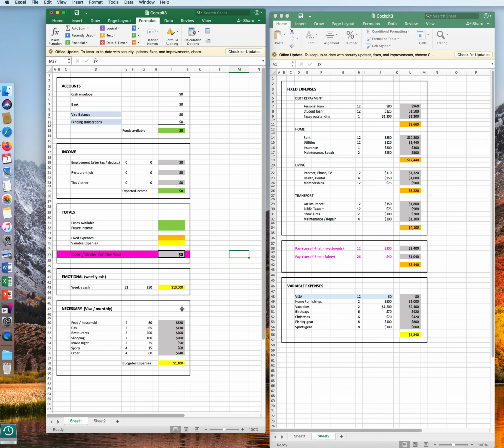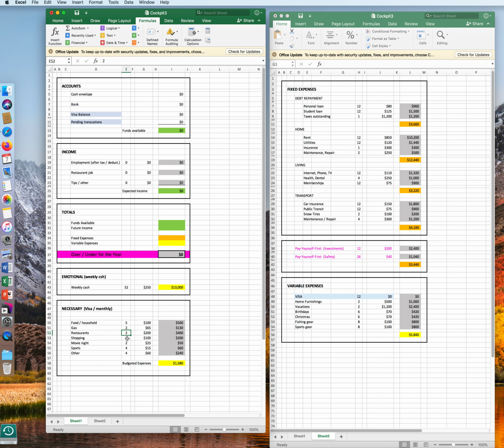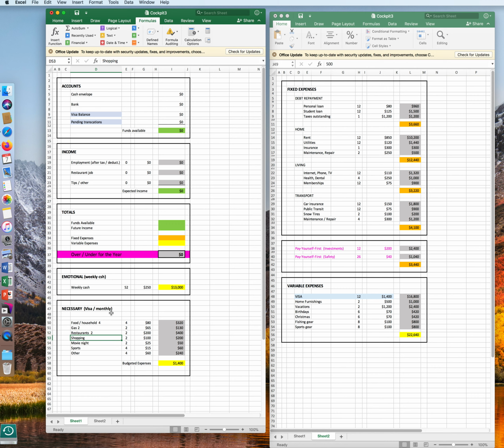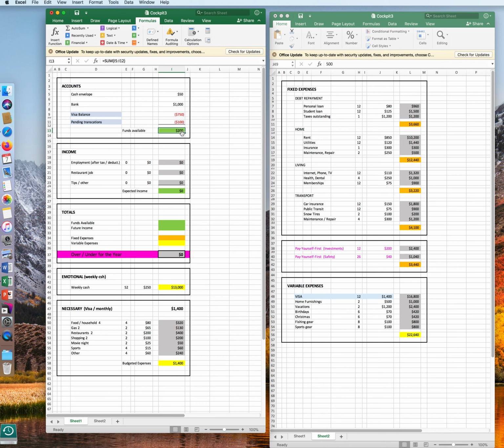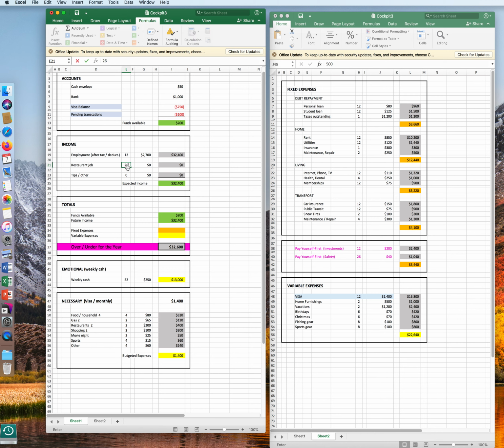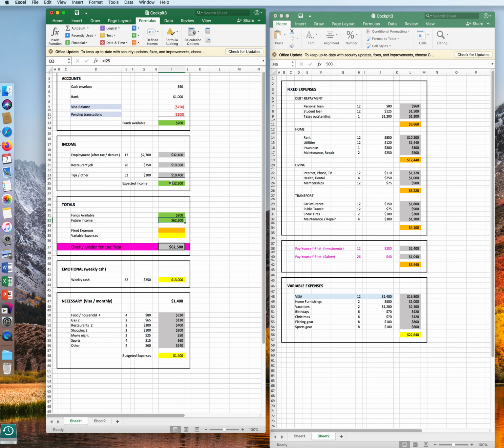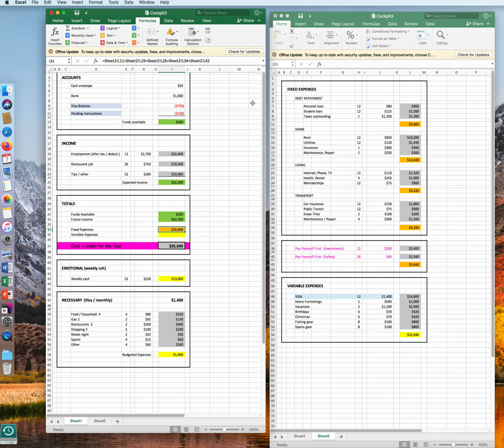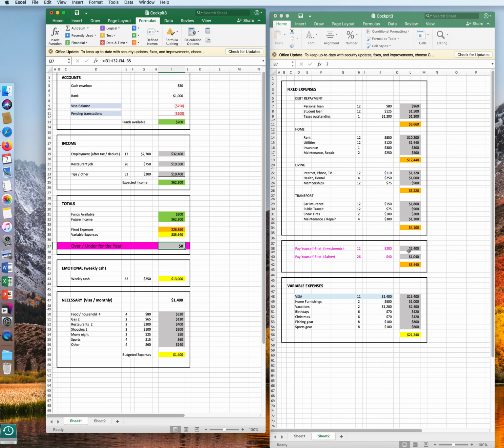How to create an Excel spreadsheet (2)